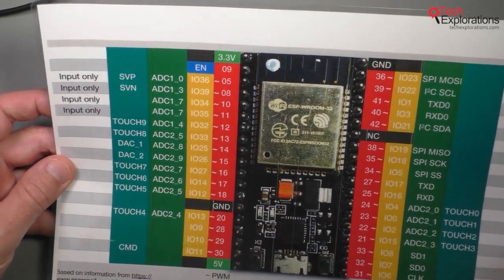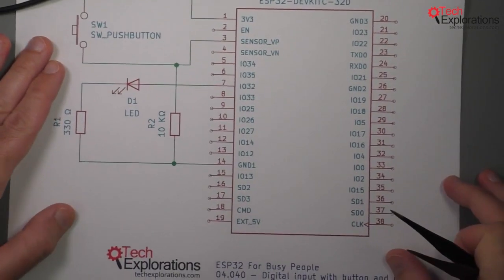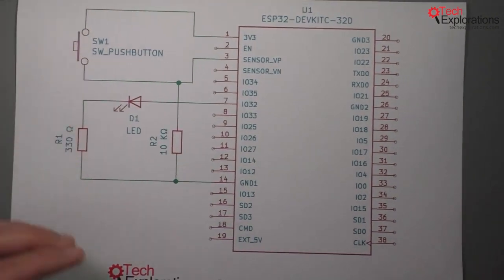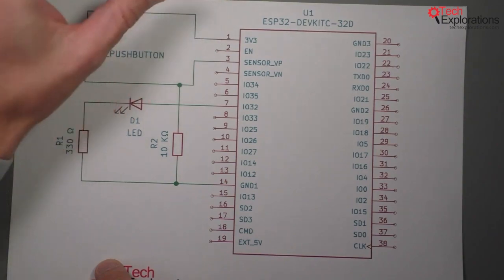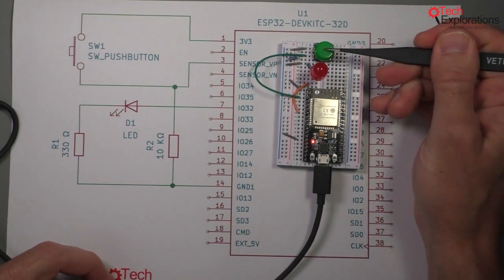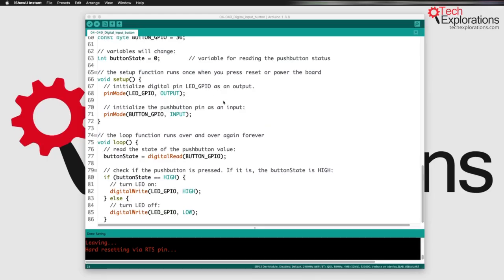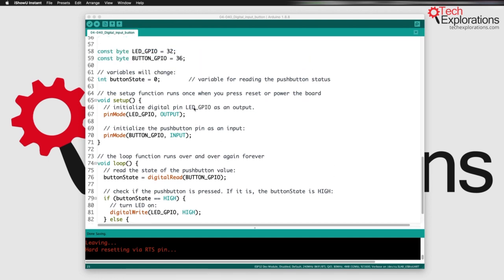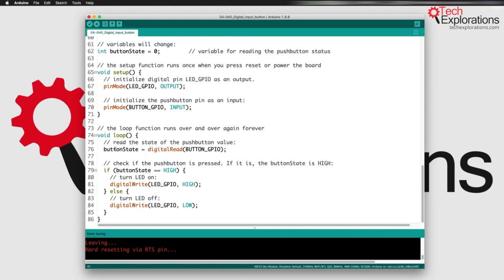4 04 40 Digital input with Button